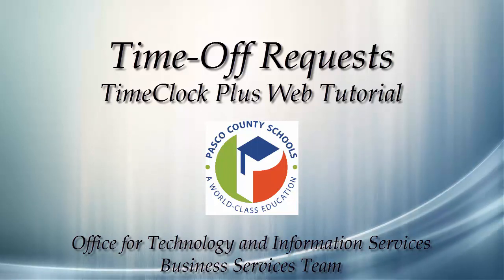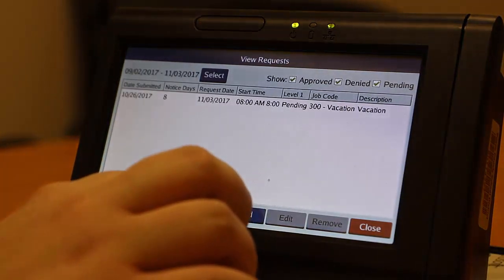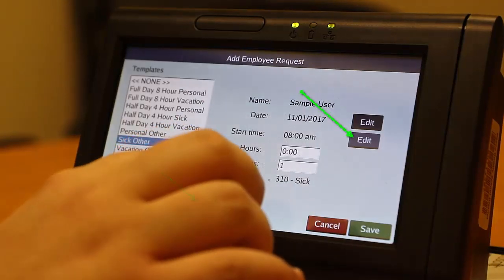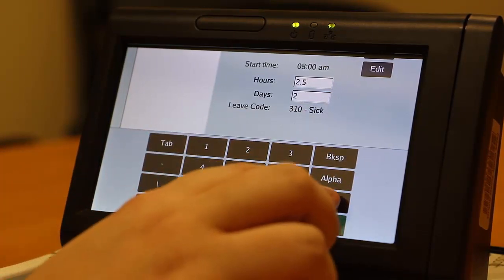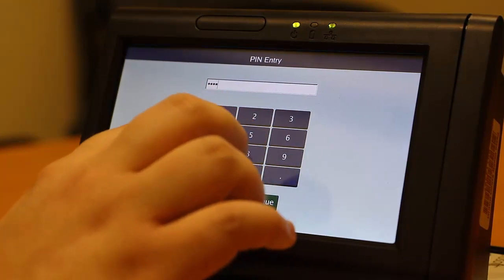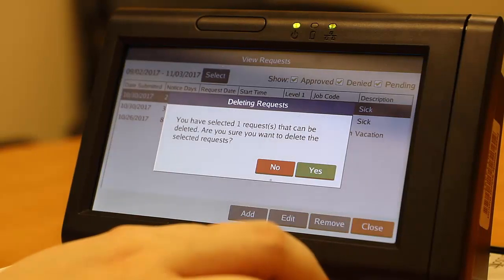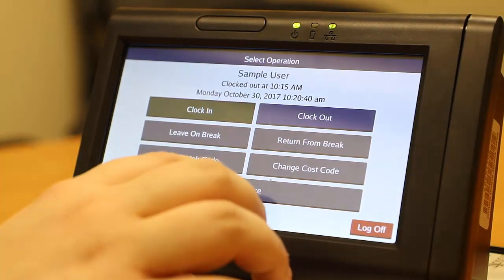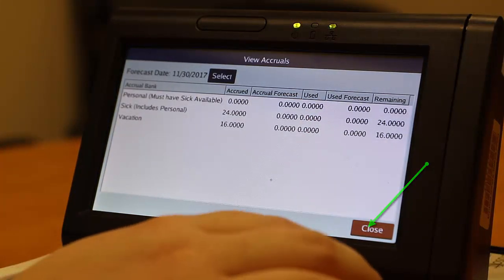Time Clock - Time Off Requests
This guide demonstrates how to use a time clock to request and maintain time off requests and accrual balances.